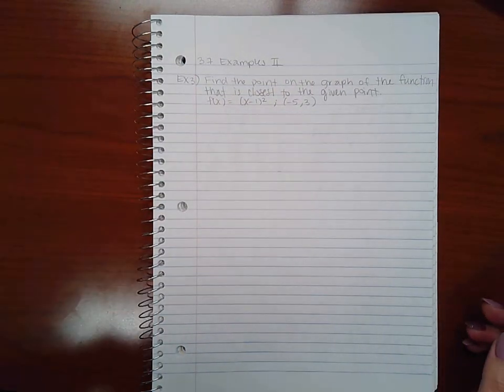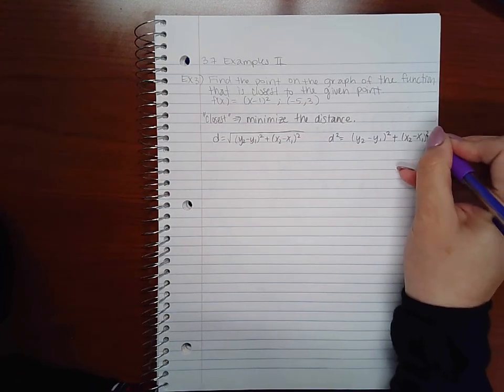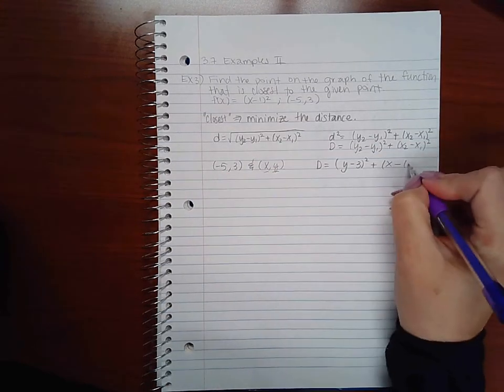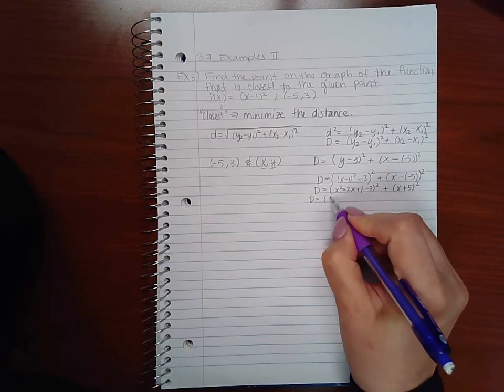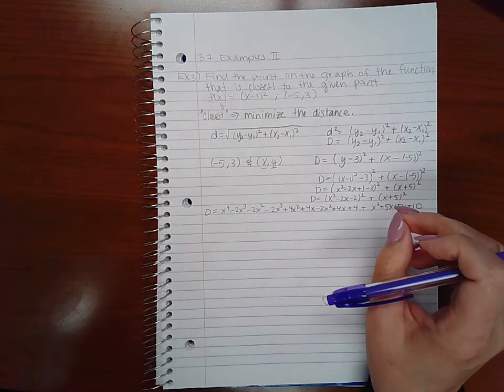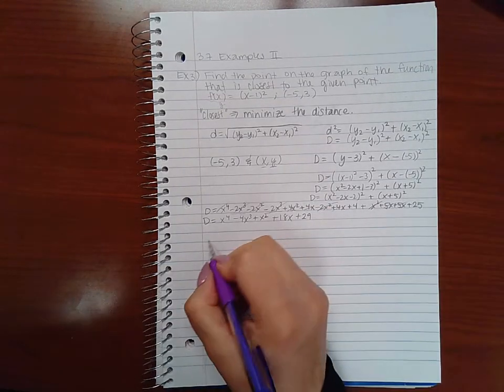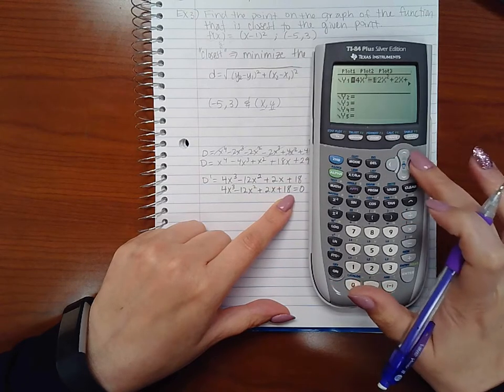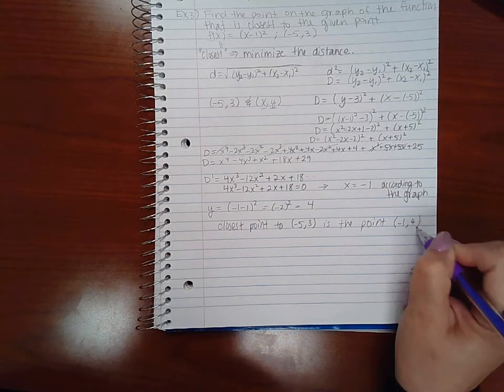4.7 Part 3